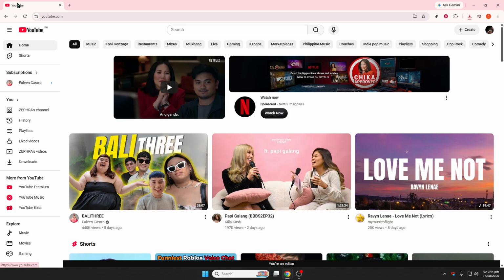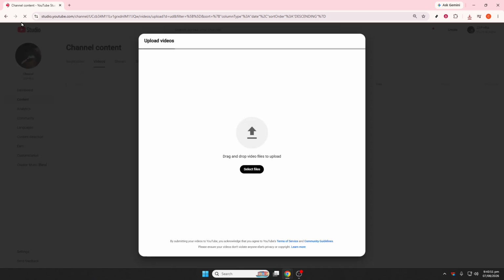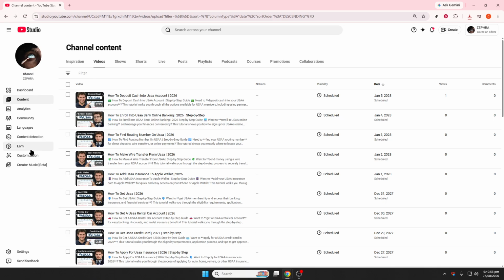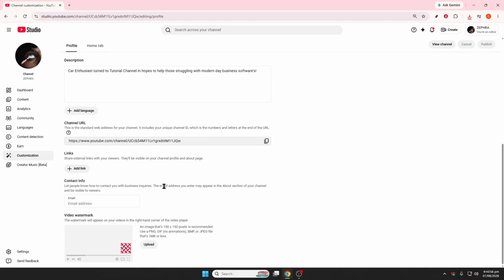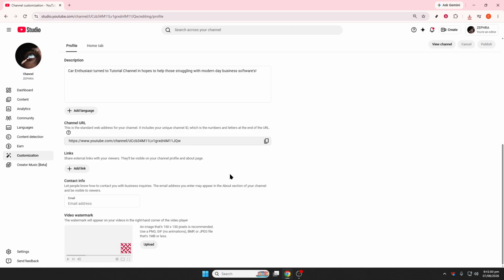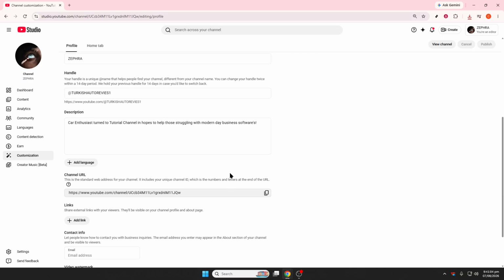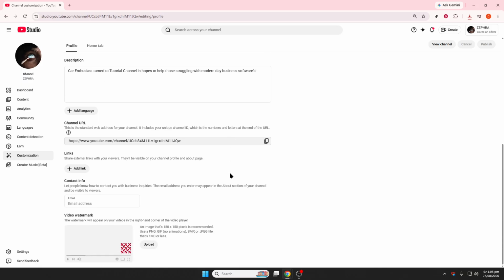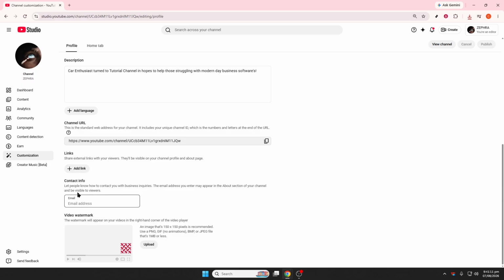How To Hide Email Address on YouTube Channel Protect Privacy Easily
Whether you're a content creator, business owner, or simply want more privacy on YouTube, this guide will walk you through the settings you need to check.

In this video, you'll learn:
✅ How to remove a public email from your channel
✅ How to manage YouTube channel privacy settings
✅ How to keep your personal information private
✅ YouTube privacy tips for creators

Follow along with this easy guide and take better control of the information displayed on your YouTube channel.